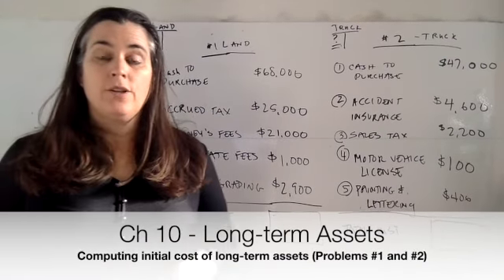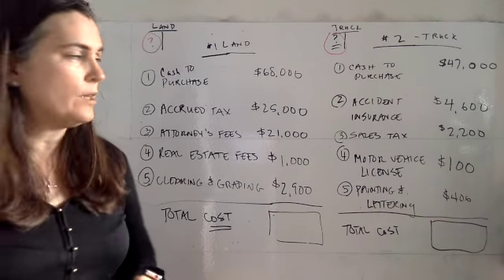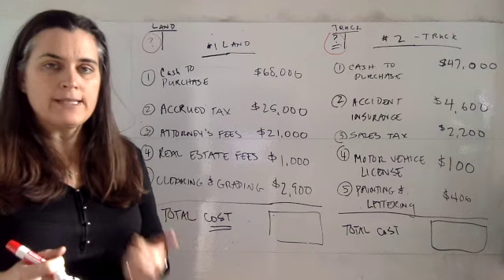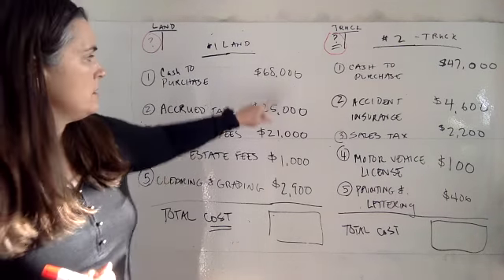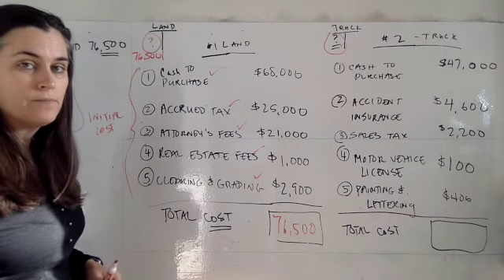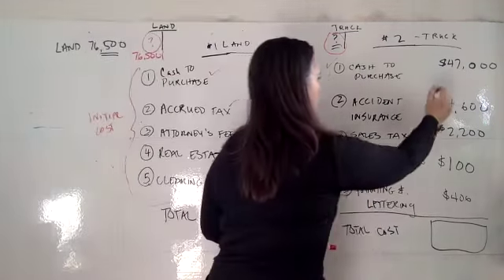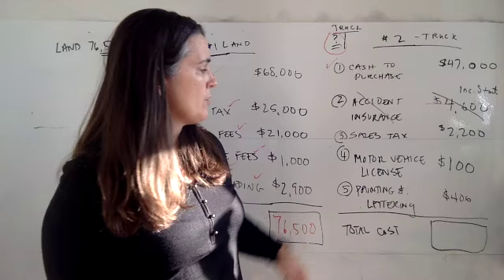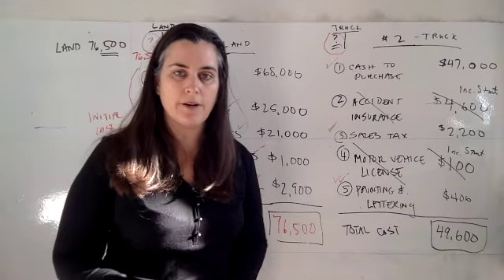AC-151 Ch 10 Problems #1 and #2 - Initial cost of long-term assets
This video is about AC-151 Ch 10 Problems #1 and #2 - Initial cost of long-term assets